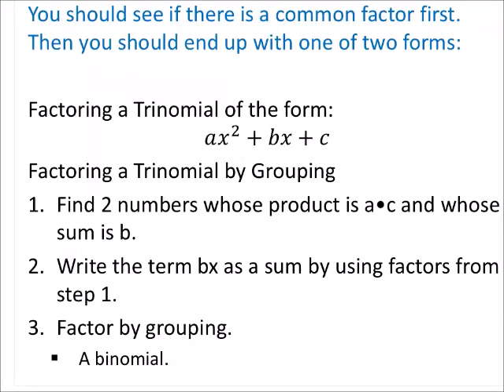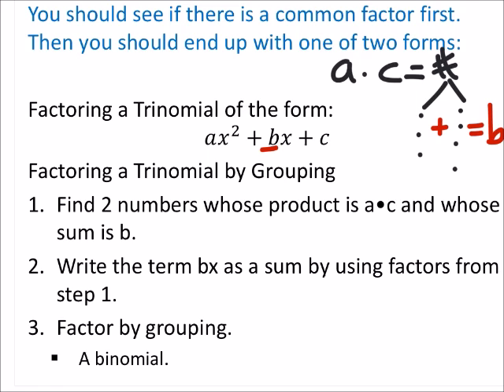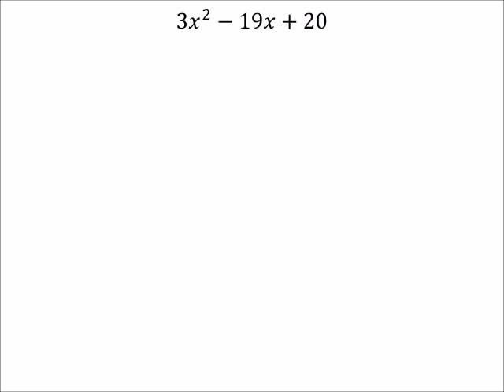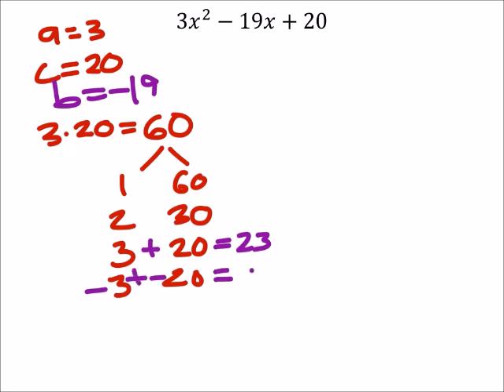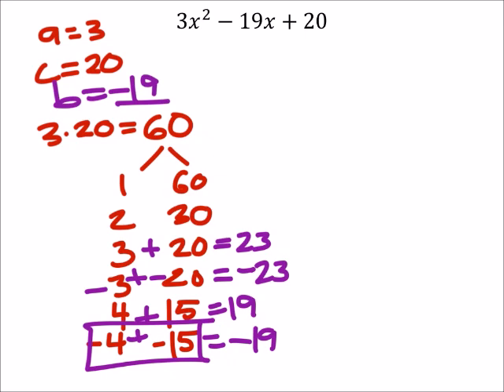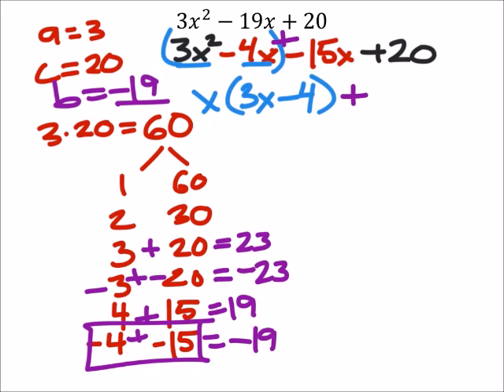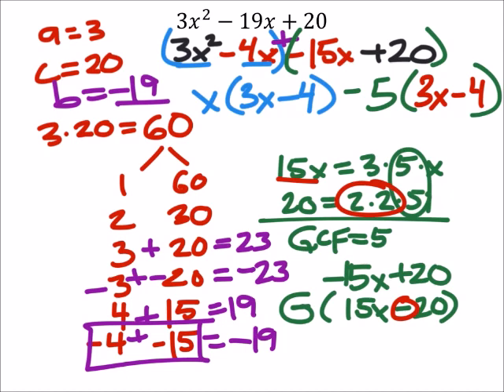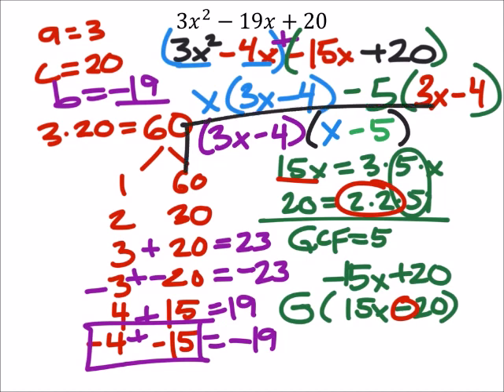Factoring Trinomials (Polynomials) by Grouping: The Basics with an Example (a MATH 1010 Problem)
The problem:
Factor the trinomial (polynomial)

3𝑥^2−19𝑥+20

The solution:
(3𝑥−4)(𝑥−5)